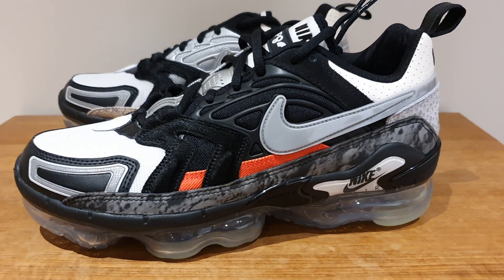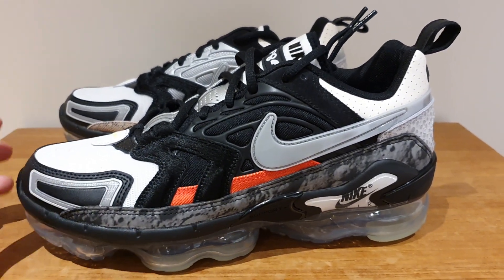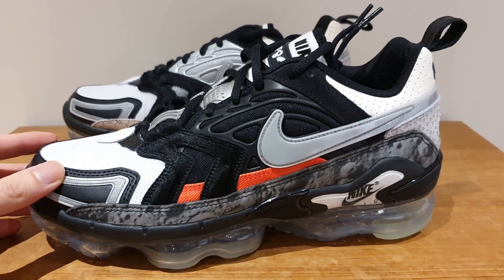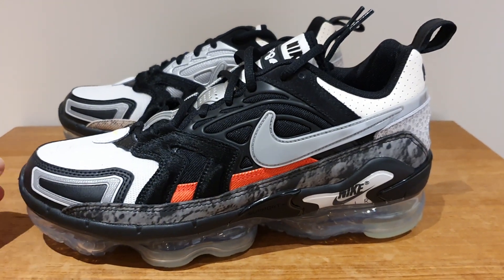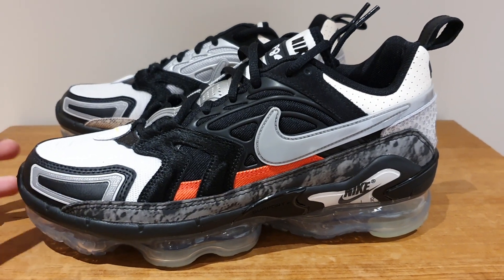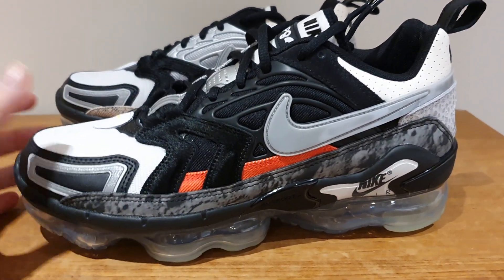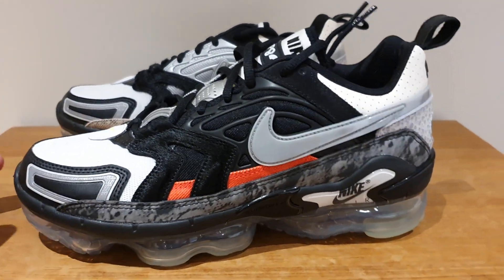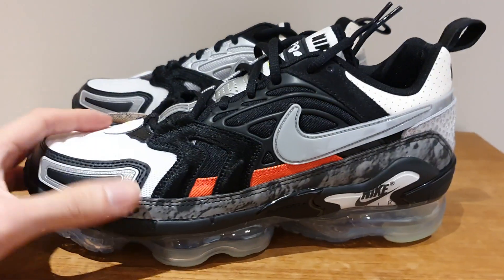Quick Announcement! (+Nike Air Vapormax EVO Collector's Closet Sneak Preview)